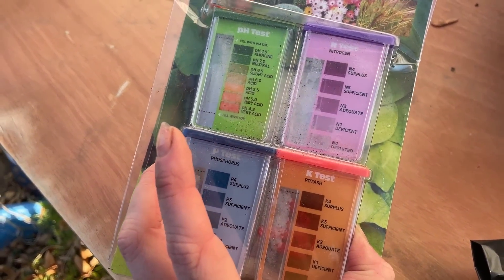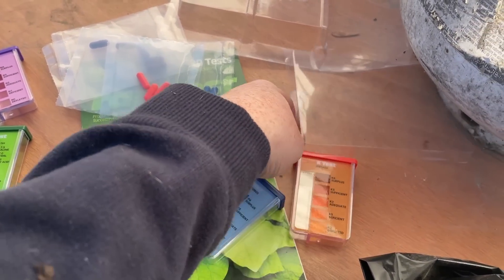At Home Soil Testing… Is It Worth It? How To Sample Correctly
Rapid soil testing lots are easy to find but are they work it? Well it turns out they can be if ypu are looking for approximate values for your garden. Keep mind to test your garden soil it needs to be a mineral soil  ot a potting soil or compost.

Helped Design A Plant Sensor! Grab one of these here is the

Paperback 2024 Garden Planner: